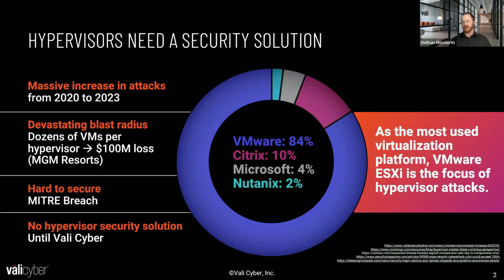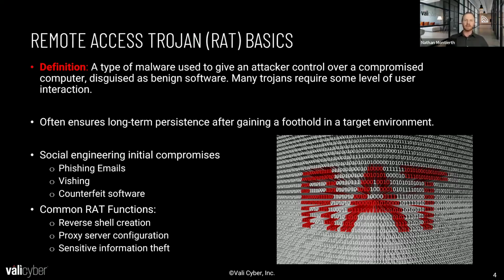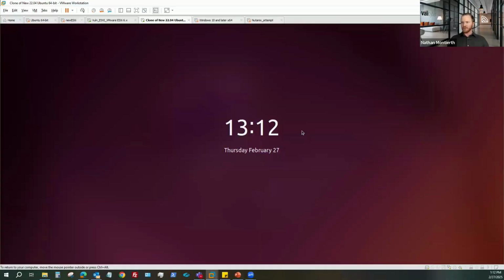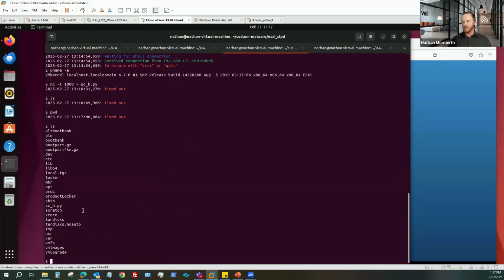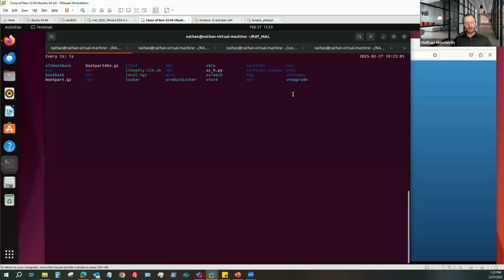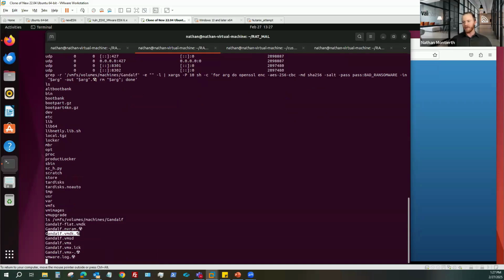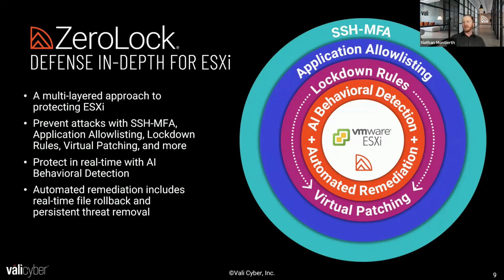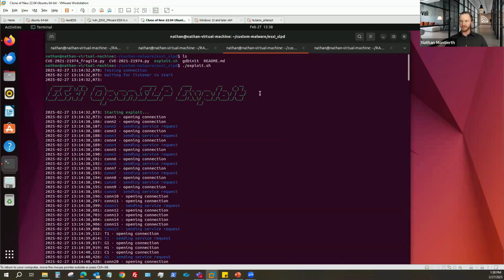Vali Cyber: Sniff out the RAT in Hypervisor Attacks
In this VMUG Original Webcast, hear directly from Vali Cyber on how RATS, Remote Access Trojans, and their relationship to hypervisor attacks. From real-world examples to the technical way to sniff out RATS, this webcast is packed with tech insights.

Presenting Partner: Vali Cyber
Presenter: Nathan Montier, Threat Intelligence, Vali Cyber
Date Aired: February 27, 2025